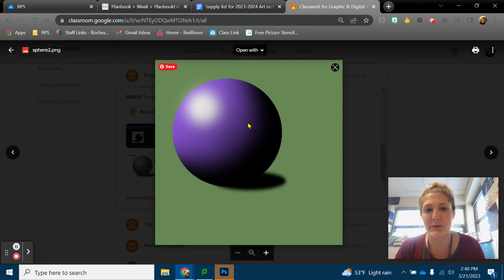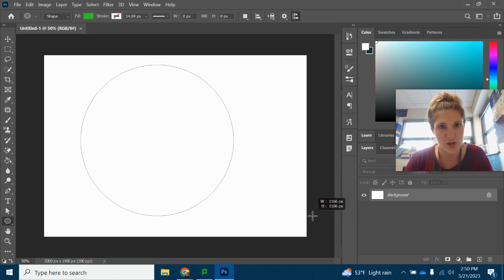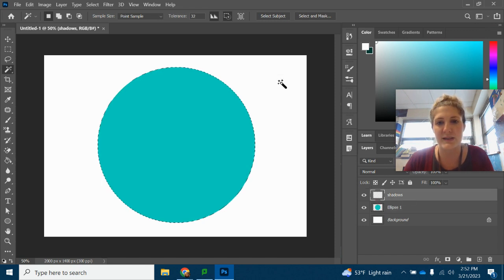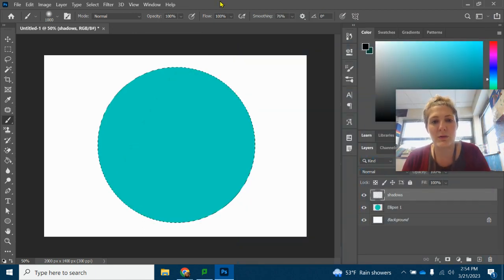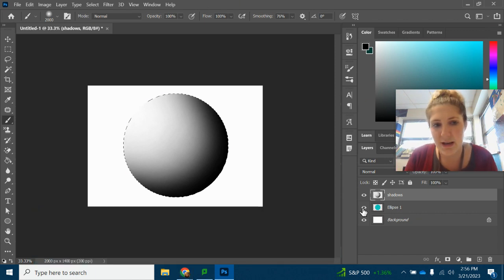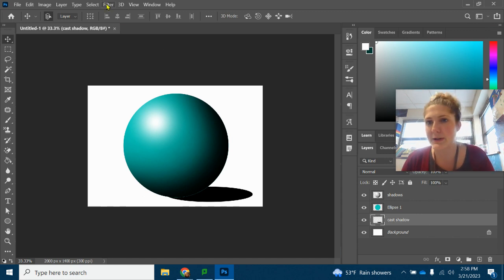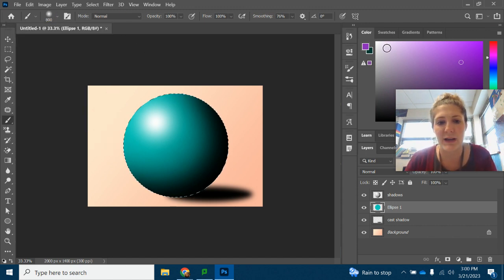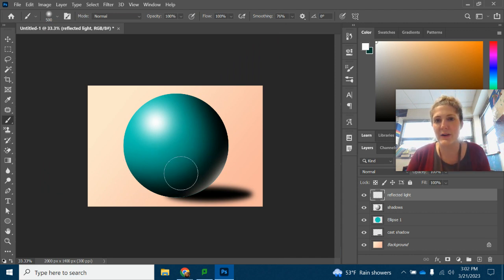Digital Painting of a Sphere Demo Video in Photoshop